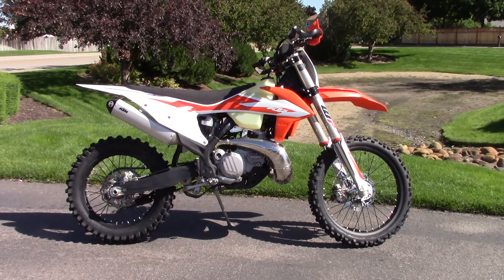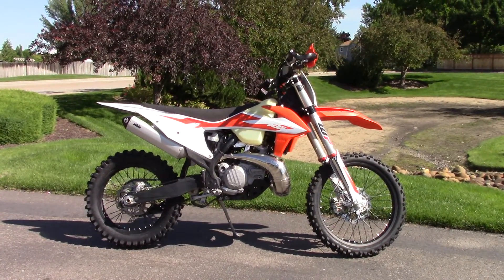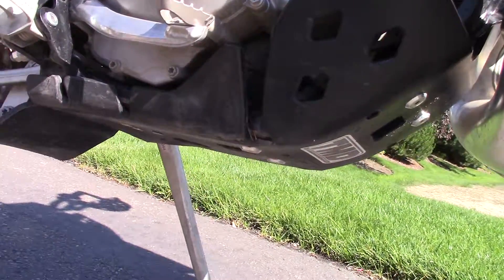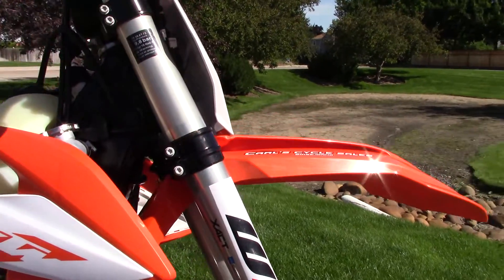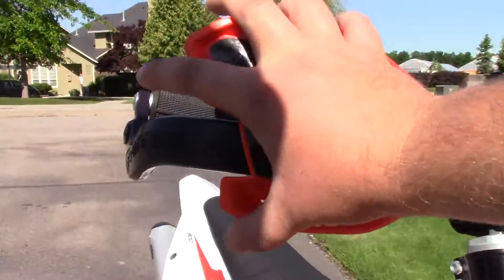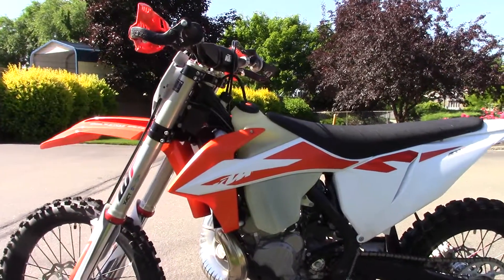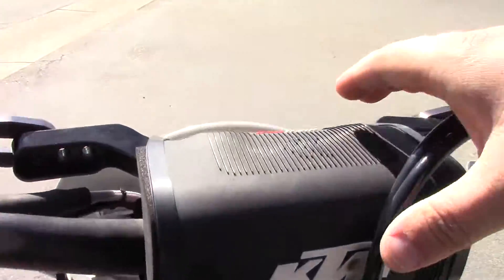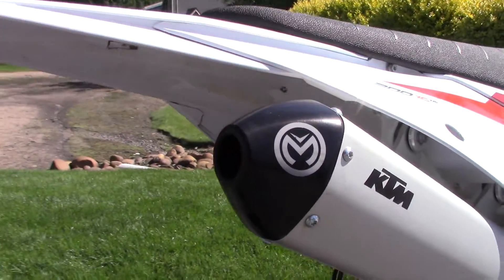2020 KTM XC - 300 TPI - 398257